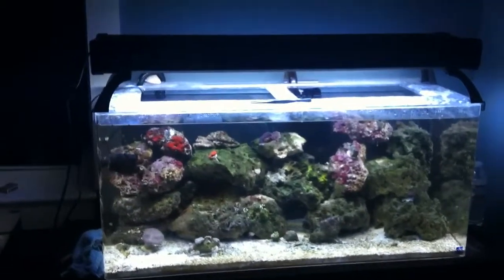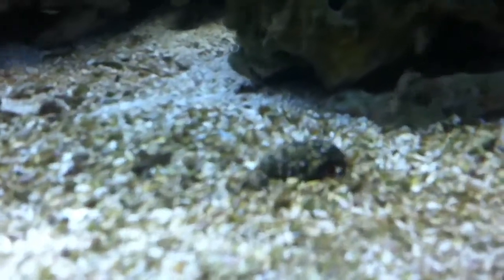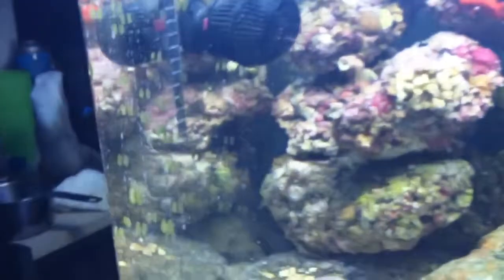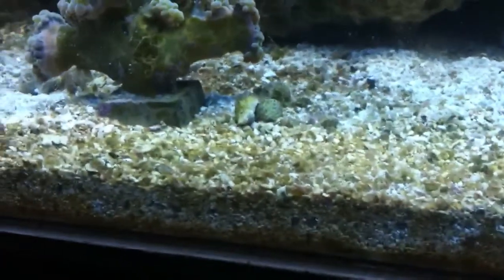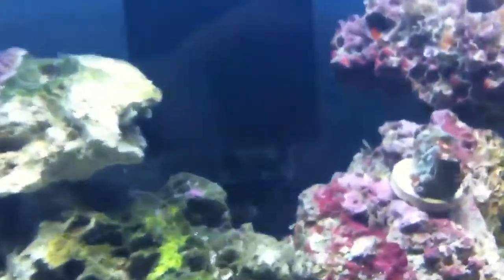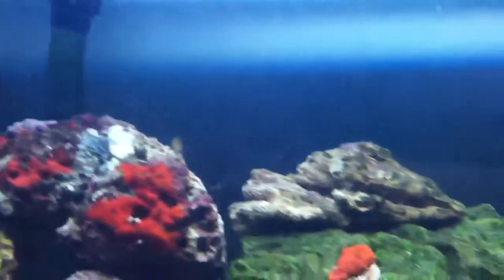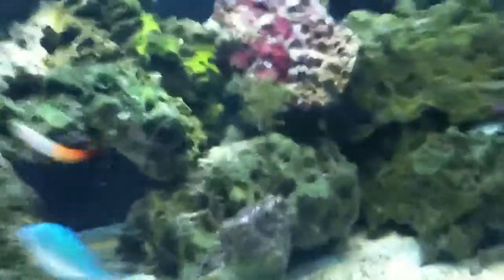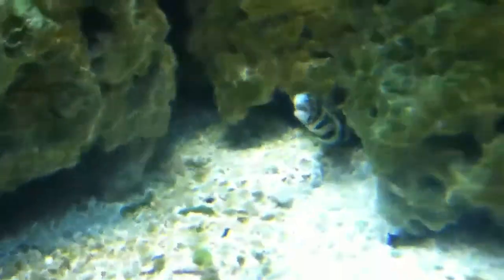All the basics for a 40 gallon mixed coral reef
In its most simplest form